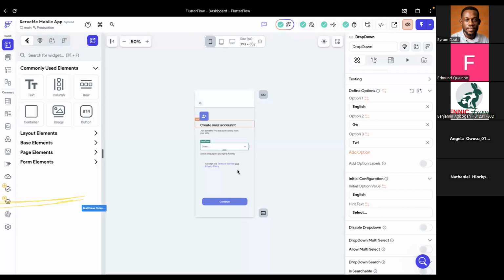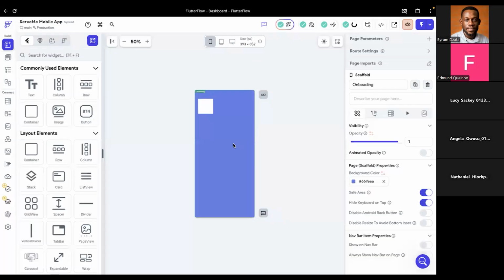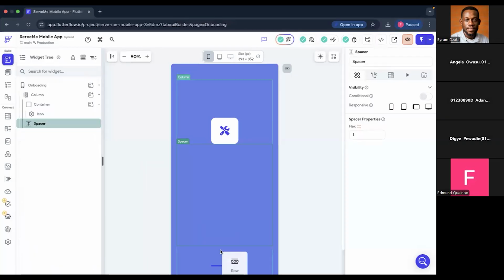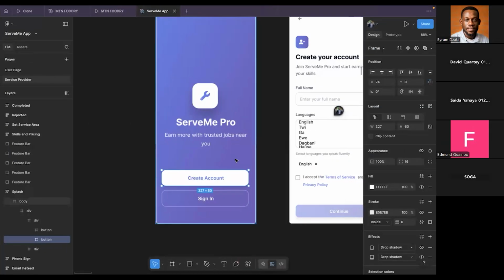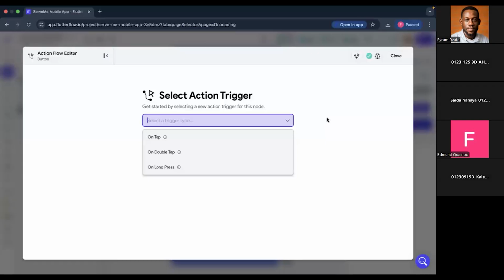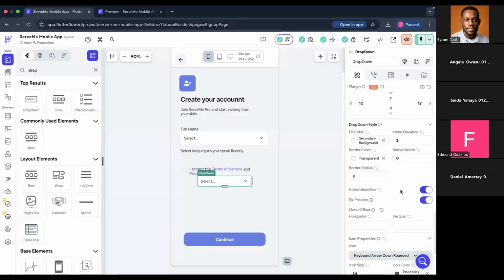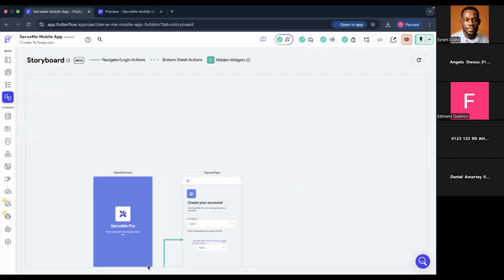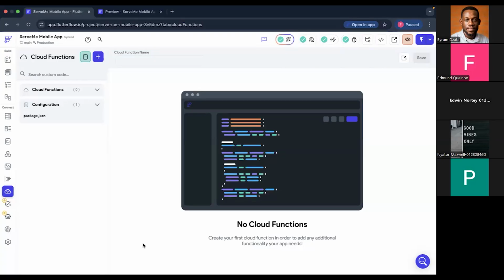Page Navigation & Storytelling | Flutterflow